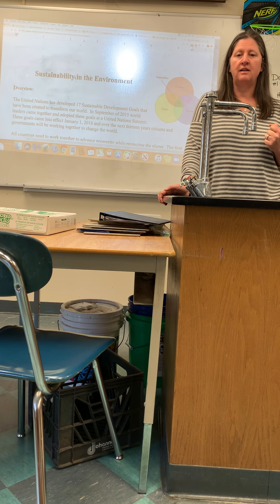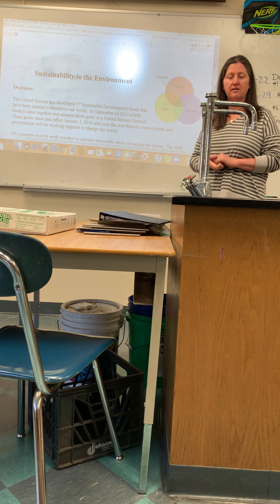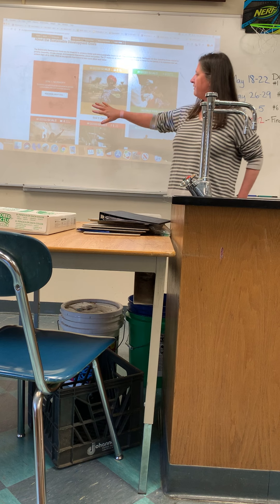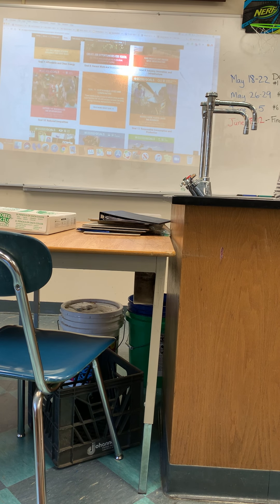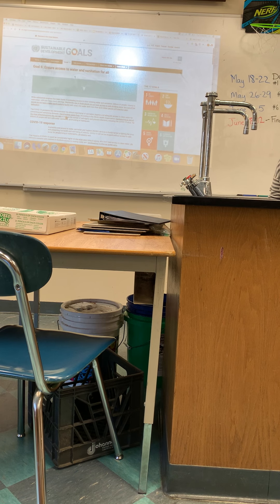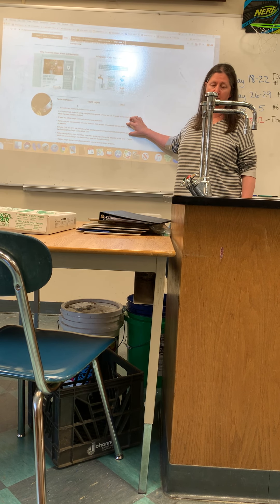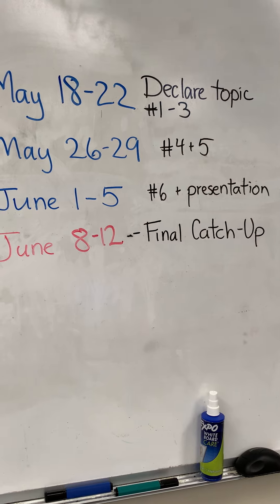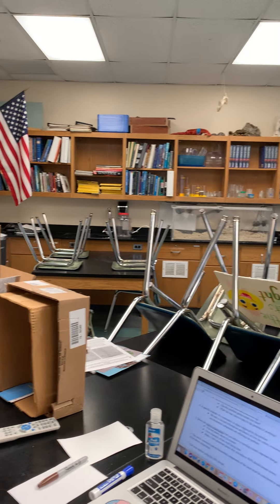May 14, 2020